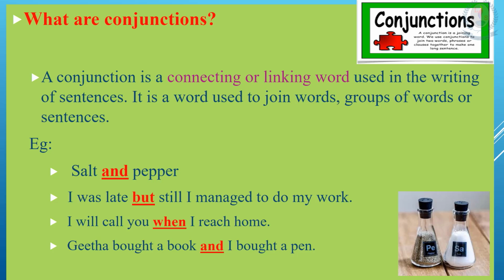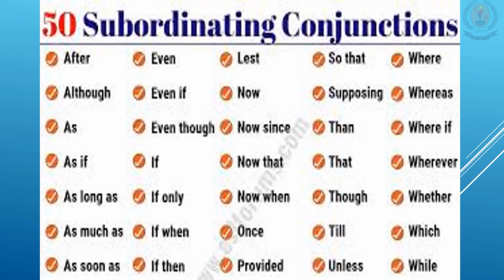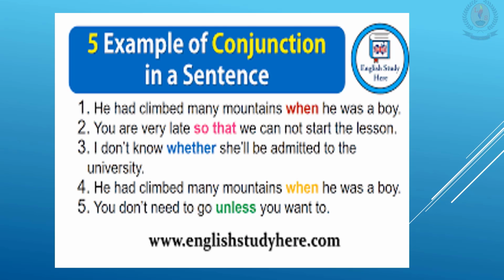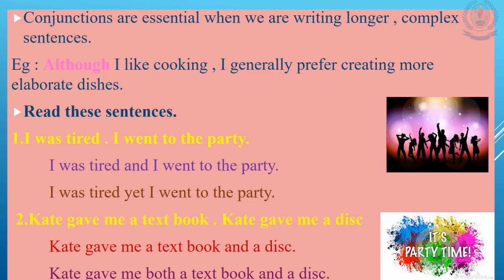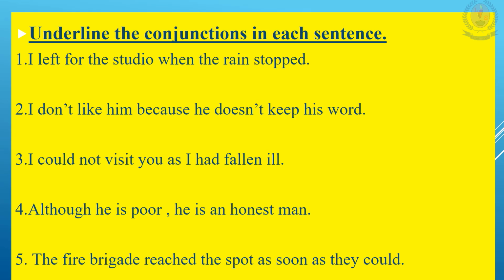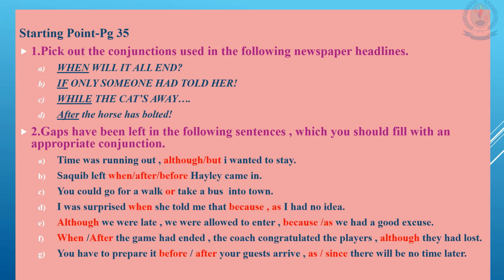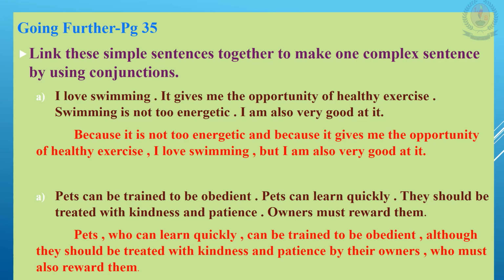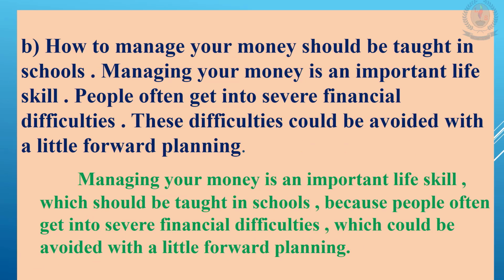Form 2 - 1st Mid Term - English - Video 3 - Grammar - Conjunctions